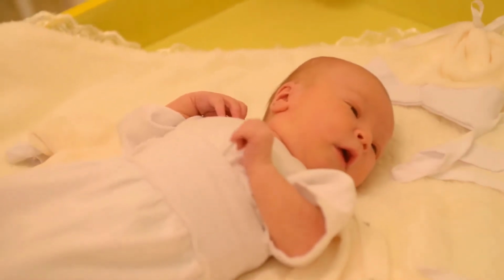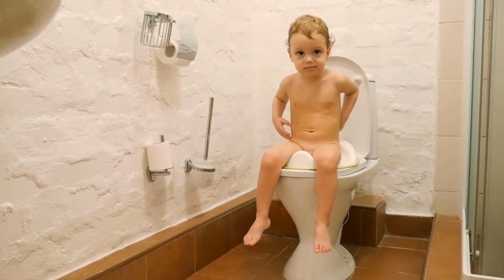Large Hanging Wet dry Cloth Diaper Pail Bag for Reusable Review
Finally a solution where one bag can carry your wet and dry items at the same time while keeping them separate. Each bag has two handles so it can be easily hung on a doorknob and or carried. The clean or dry items in the front "dry" zippered pocket and the dirty or wet items in the zippered "wet" section keeping moisture and odors in.it will keep your hands clean while you empty diapers into the washer. Wash the bag right along with your diapers! We recommend purchasing two bags, so you can rotate them in the wash.